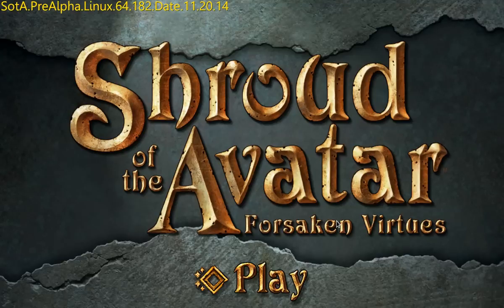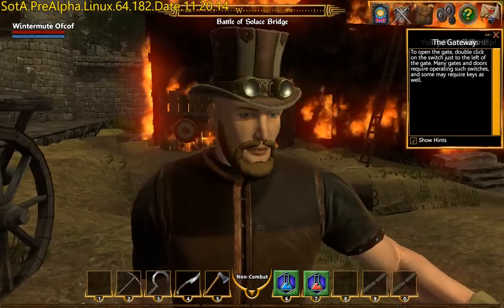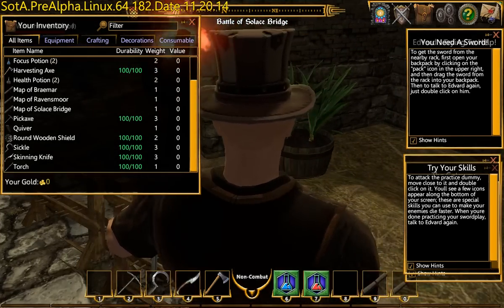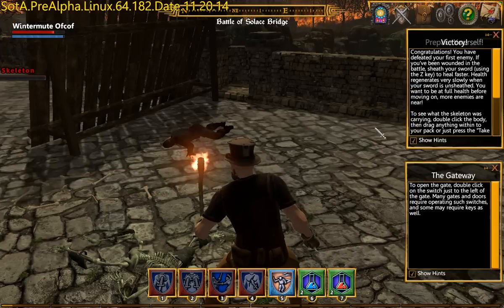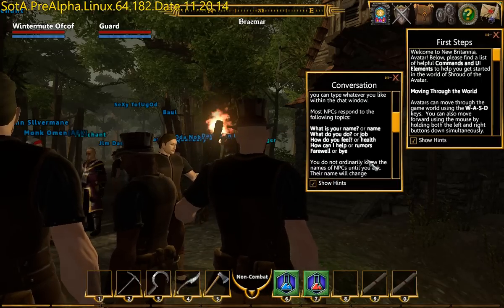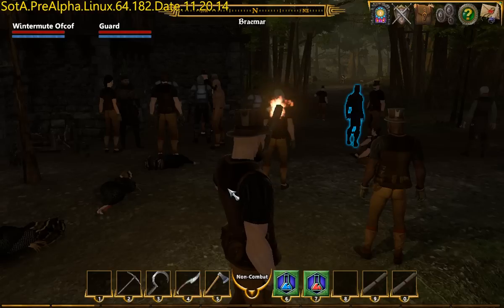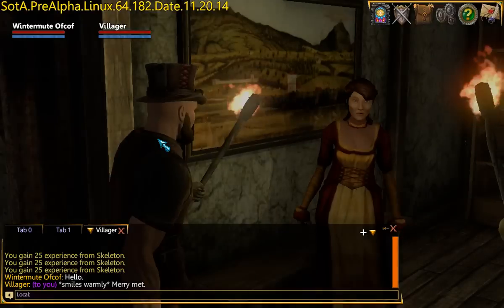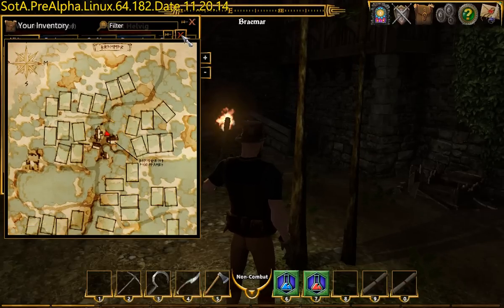Shroud of the Avatar PRE-ALPHA R12 - First Look (native on Fedora 20 Linux)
A quick run around in the R12 SotA release, including a look at the new tutorial and quest systems.

*R13 Videos now available*